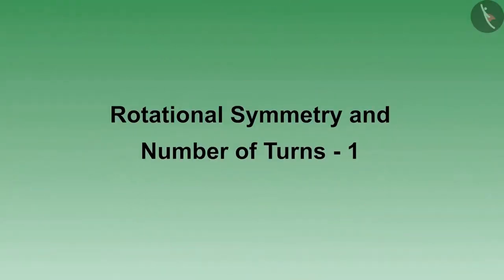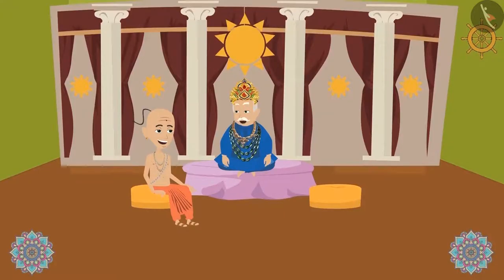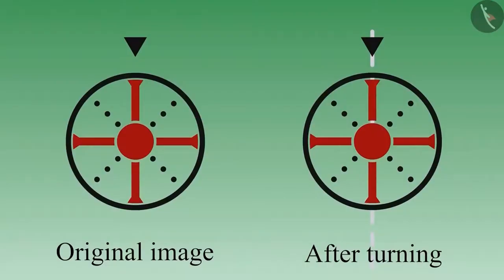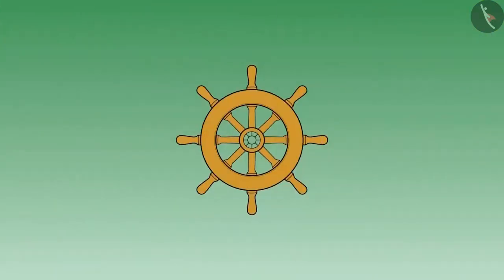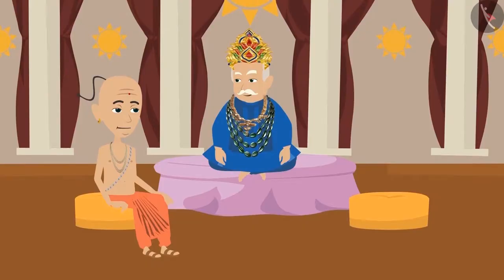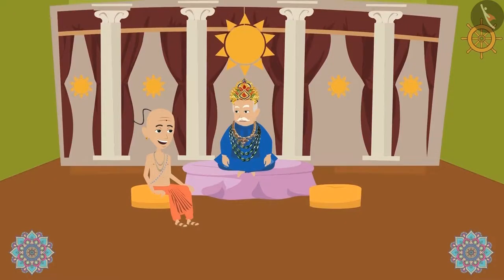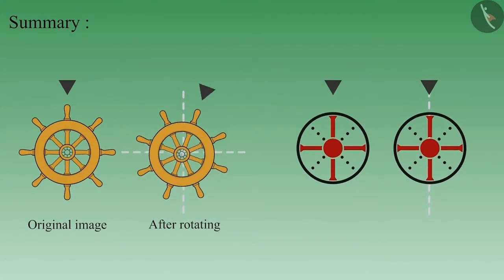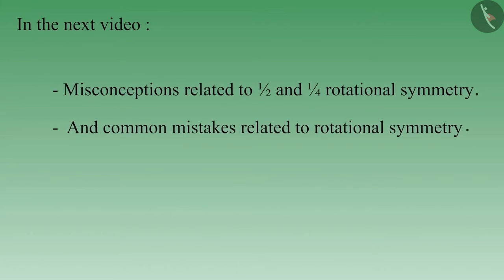Rotational symmetry and number of turns: Part- 1 | Part2/3 | English | Class 5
Rotational symmetry and number of turns: Part- 1 | Part2/3 | English | Class 5 | NCERT

Rotational symmetry and number of turns: Part- 1 | Symmetry | Grade 5 | NCERT | Does it look the same

Welcome to part 2 of Rotational symmetry and number of turns: Part- 1. In this video, we will discuss various examples of Rotational symmetry and number of turns: Part- 1.